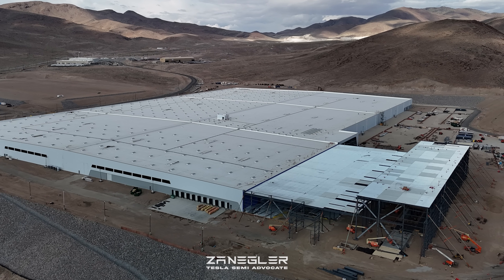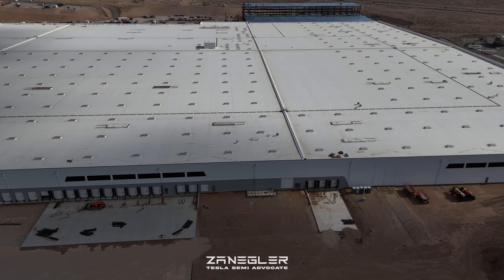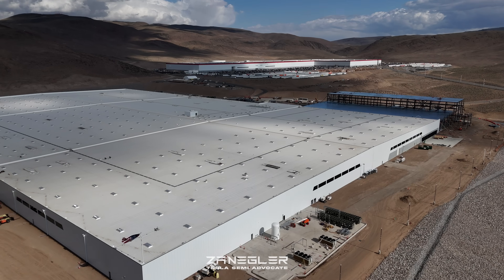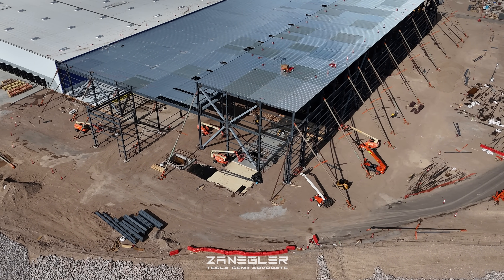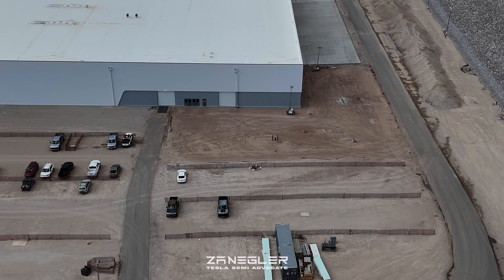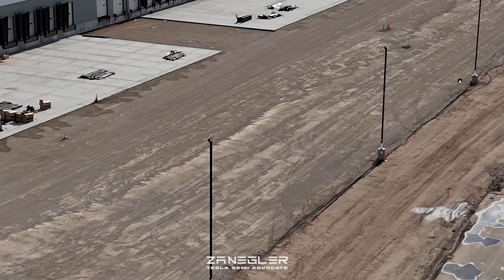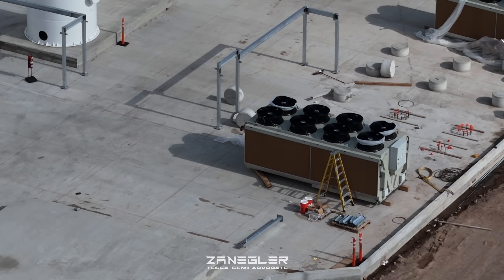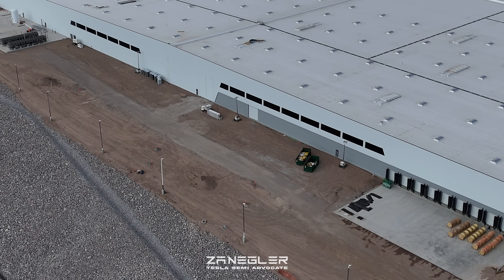Tesla Semi Gigafactory News!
Drone flight from May 17, 2025 early evening.

Giga Semi HVAC takes shape.
Addition of dozens of light posts.
Electrical supply is in-progress for the Semi Assembly lines.